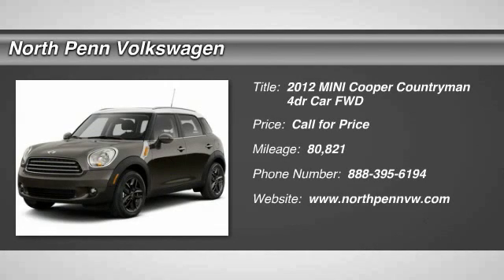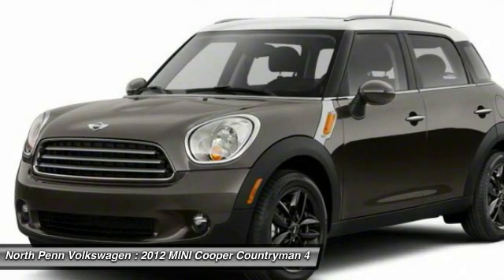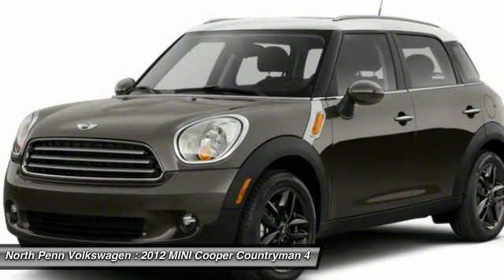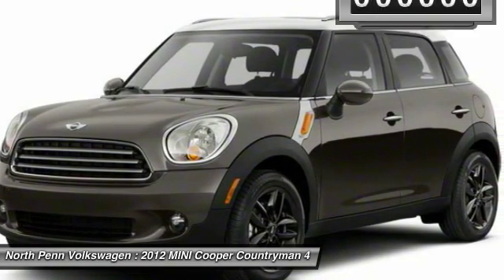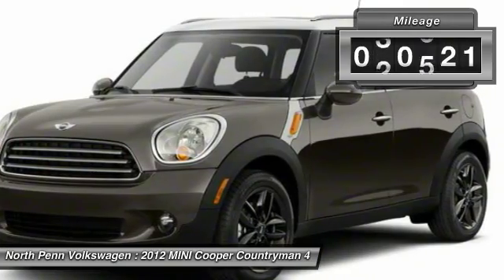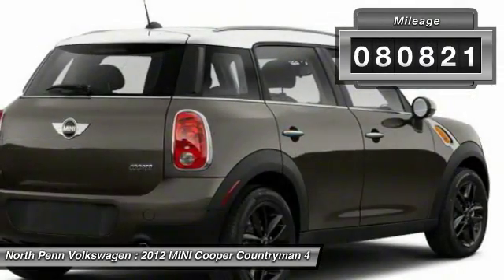2012 MINI Cooper Countryman Colmar PA 16V1416A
2012 MINI Cooper Countryman S

Looking for the right 4dr car? Today could be your lucky day. With 80821 miles, this , 2012 MINI Cooper Countryman equipped with Automatic transmission could be yours. Request more information and set up a test drive right away.